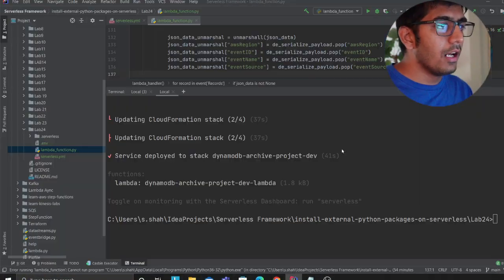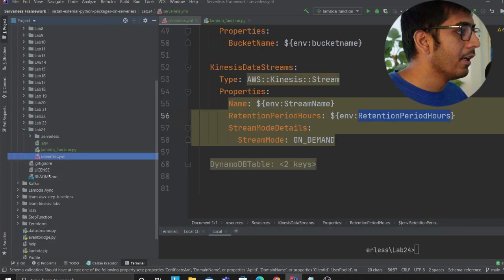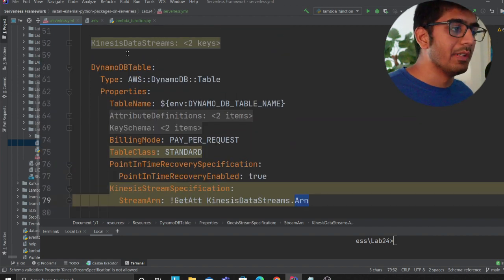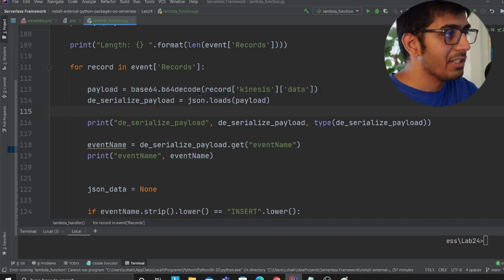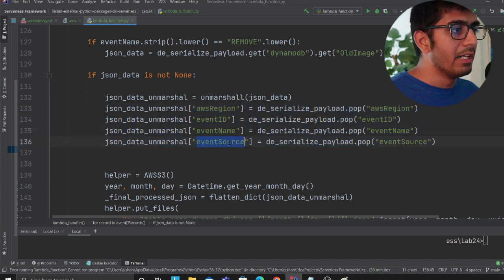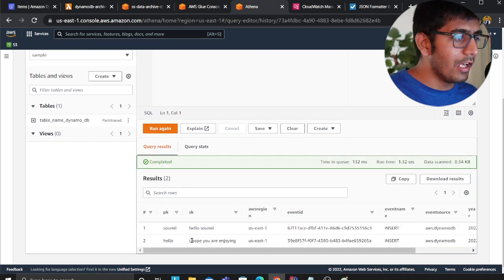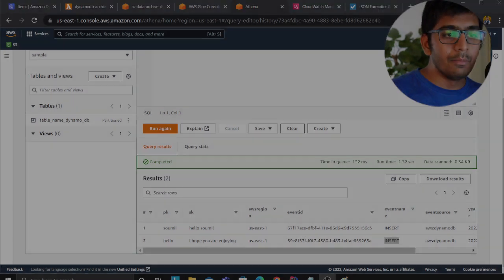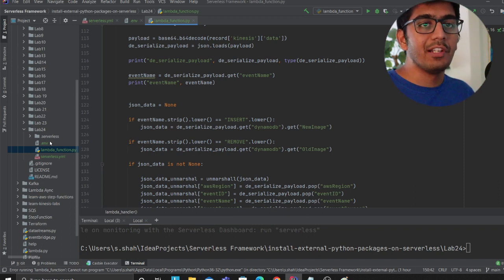Populate Datalake (S3) Real Time from DynamoDB with Streams | Infrasture Code| Data Archive Project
Populate Datalake (AWS S3) Real Time from AWS DynamoDB with Streams with Infrasture Code| Data Archive Project | Lab 24

It took me Five hours to put together a hands-on session

I hope you find the tutorials useful. and simple like would be great and please share if possible

How to Archive Data from DynamoDB | TTL | Streams | Operational Data

From Zero to Hero in Developing and Deploying Multi-Region Active-Active Backend on AWS With Code

How to Move Data from DynamoDB to Data lake S3 | Hands on Lab| Glue |Serverless Framework| Lab 23

How to Move Data from DynamoDbB to Datalake S3 | Hands on Lab| Serverless Framework

Watch

JobTarget